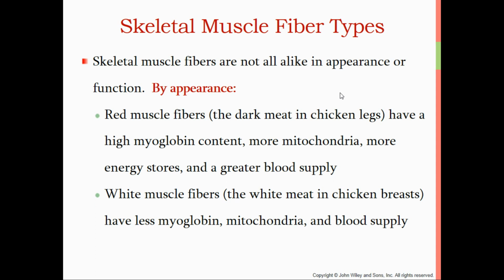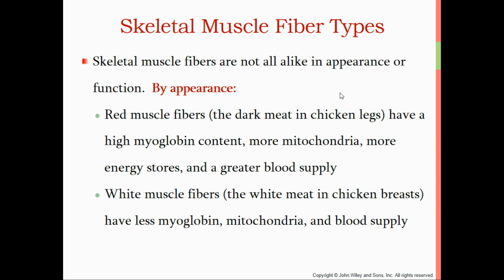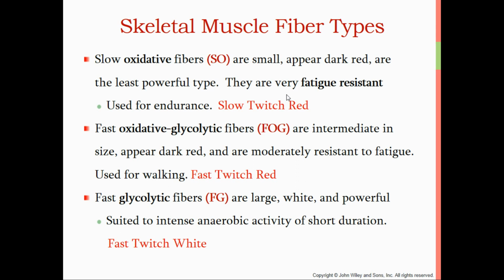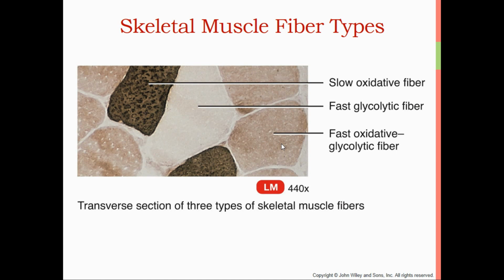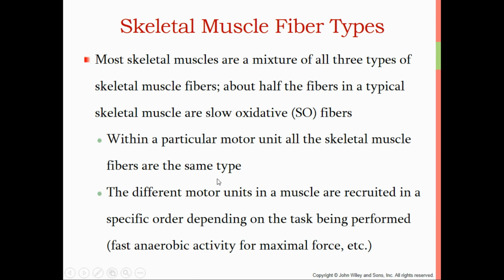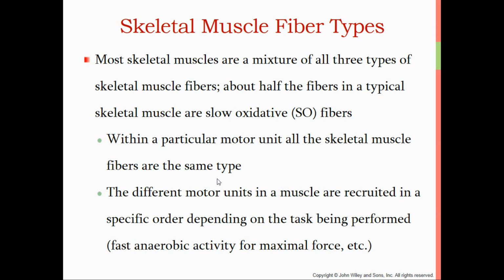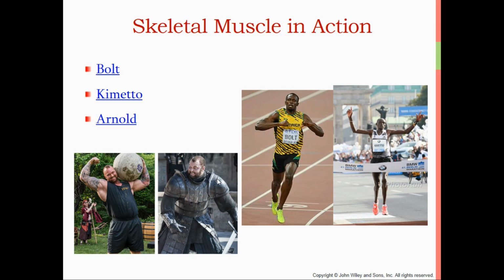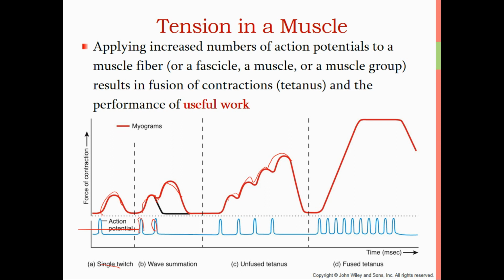Muscular System Video Lecture 4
This video is the fourth in the series of lecture videos covering material on the Muscular System for my Human Anatomy & Physiology class.  West Clermont High School.